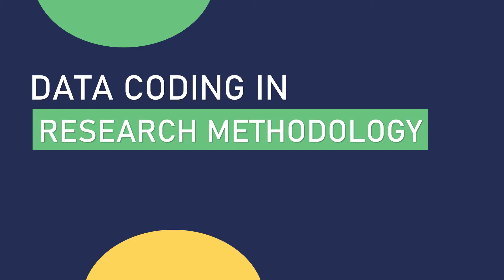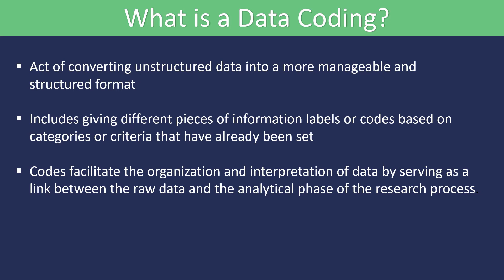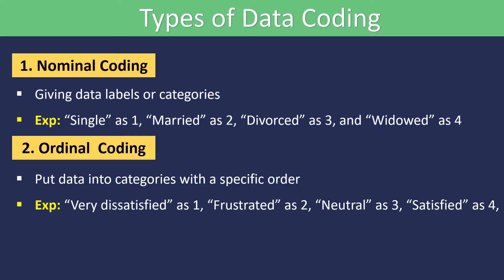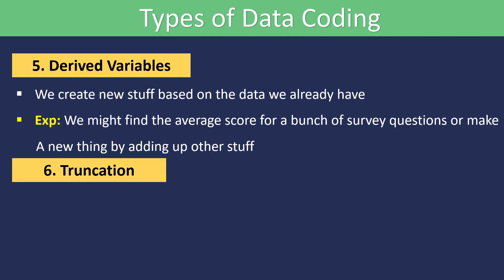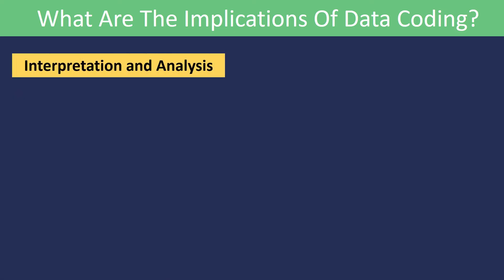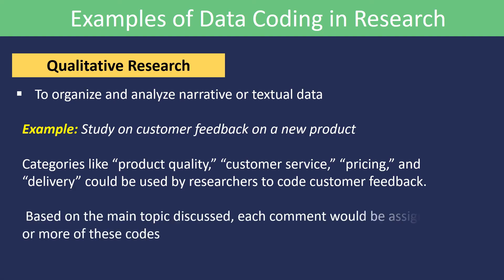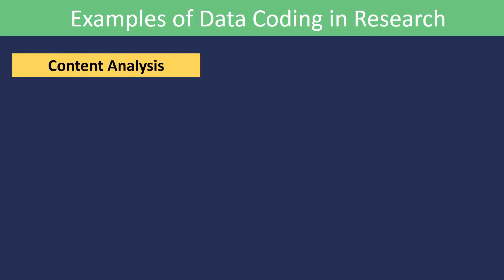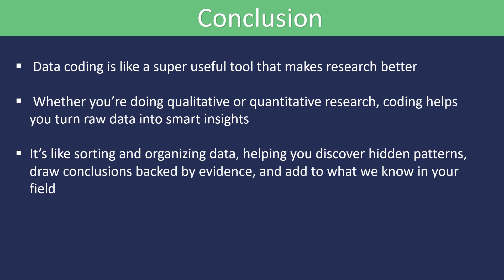How to Code Data in Research | Nominal, Ordinal, Dichotomous & Numeric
Confused about data coding in research? 🤔 Don’t worry! This video will help you understand how to code different types of data step-by-step using clear examples and practical explanations.
📊 What You'll Learn:
✅ What is data coding in research methodology?
✅ The importance of coding in data analysis
✅ Types of coding:
 • Nominal Coding
 • Ordinal Coding
 • Dichotomous Coding
 • Numeric Coding
✅ Examples of each type
✅ Tips for organizing coded data for analysis

Whether you’re doing a quantitative study, a survey, or preparing data for SPSS/Excel/Statistical analysis, this video is perfect for you!

💡 Ideal for:
✔️ Undergraduate & Postgraduate Students
✔️ Research Scholars (MPhil/PhD)
✔️ Anyone working with data collection & analysis